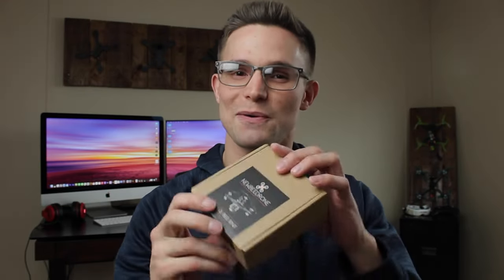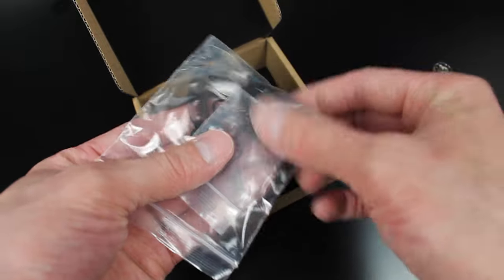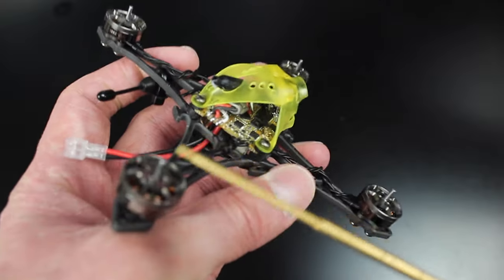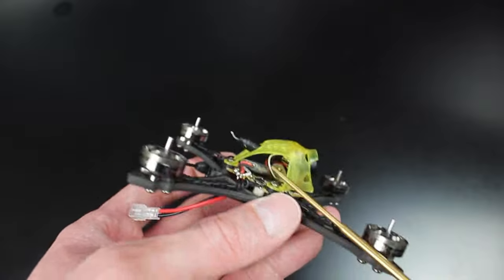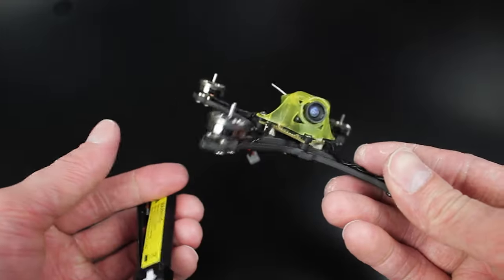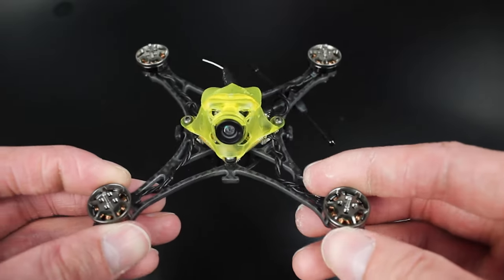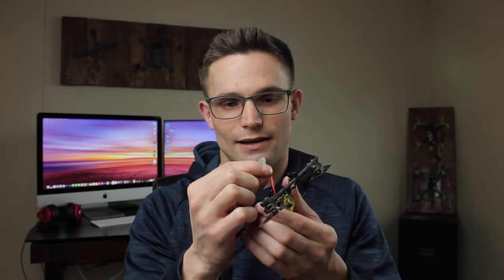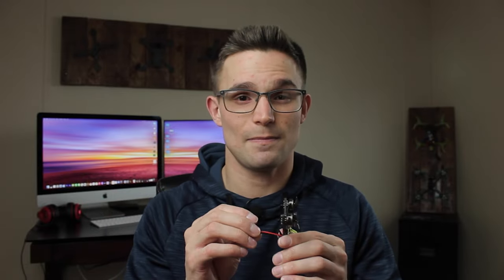I got the NewBeeDrone 2S SavageBee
NOTE: I forgot to mention with 2 1s Nitro Nector batteries, running as a 2s I was able to get 4 minutes of Wynnstyling in, Average flight time is between 3-4 minutes.

Hope you guys enjoyed this one. I love flying this SavageBee around! It's so much fun because you don't have to worry about breaking any thing. If your interested in buying one here is the link.

Equipment:
--Whoop setup--
- Whoop = NewBeeDrone Hummingbird F4 Pro
- Receiver = TBS Nano RX
- Batteries = Ovonic 300mAh 1S1P 3.7V and NBD Nitro Nectar 300mAh 1S

--5in Quad Gear--
- Frame = Strix Screech Freestyle 5”
- Motor = Umma V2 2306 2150kv / XING X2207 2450kv Unibell
- Flight Controler = Raceflight Revolt V1
- Speed Controler = Hobbywing Xrotor 60A
- FPV Camera = Foxeer Mini Falko 2
- VTX = Lumenier 600mW
- Antenna = Foxeer Omni Antenna
- Battery = Ovonic 100c 5s 1300mAh
- Footage = GoPro session 4
- Props = DAL Nepal

--Radio/Transmitter--
- Transmitter = TBS Tango 2

--FPV Goggles--
- FPV Goggles = Dominator V3
- FPV Goggle Receivers = LaForge v3
(:Antennas:)
- antenna 1 = Foxeer Lollipop 15cm Omni
- antenna 2 = ImmersionRC Patch